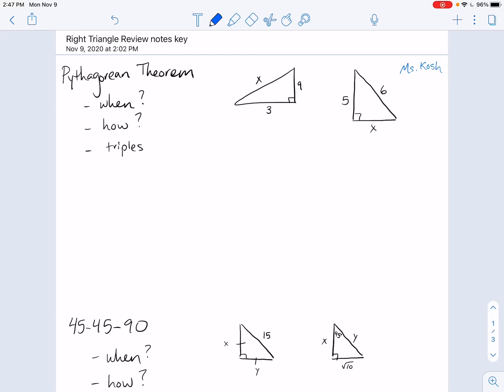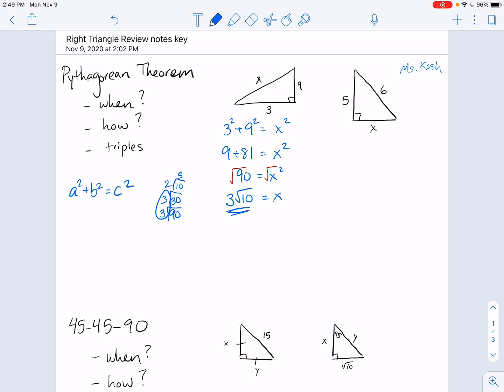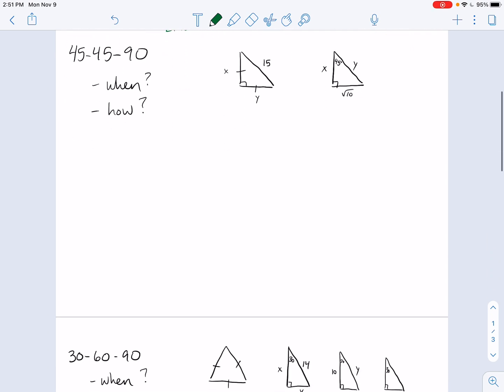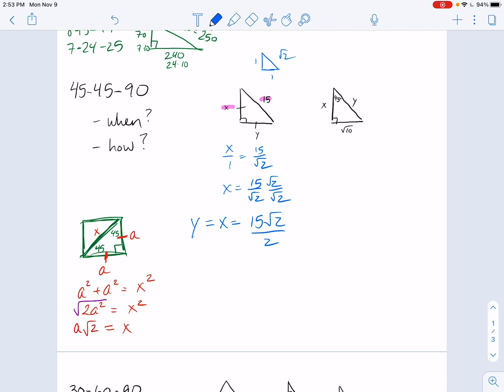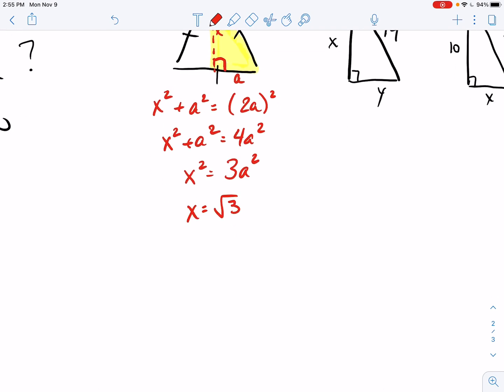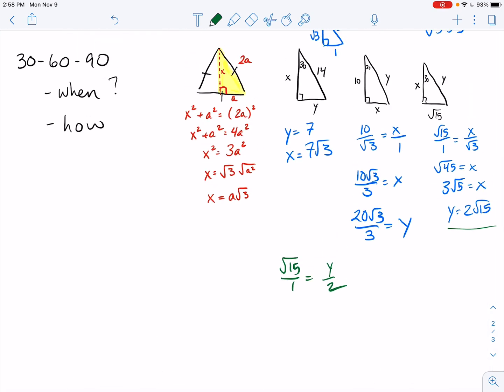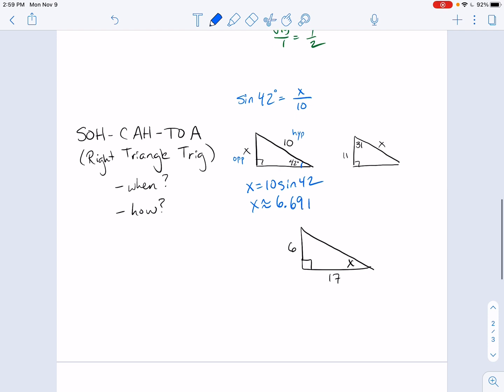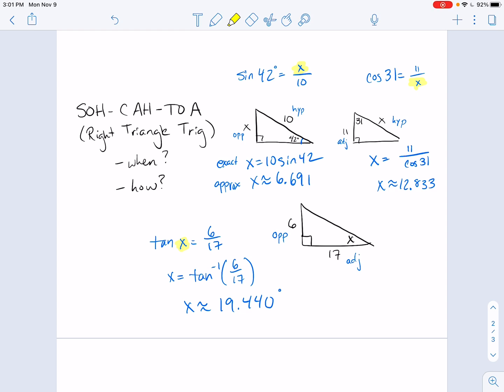Reviewing right triangles we learned in Geometry for PreCal and IB Math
Ms. Kosh helps “dust off the cobwebs”. We talk about Pythagorean theorem, 45-45-90, 30-60-90, and SOH CAH TOA. Go practice!